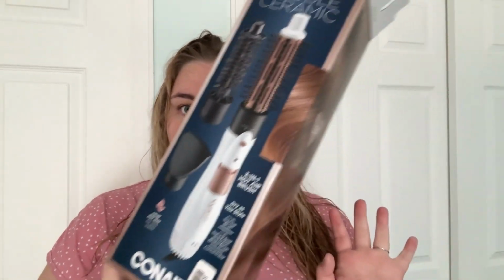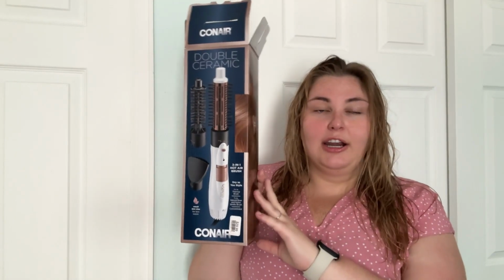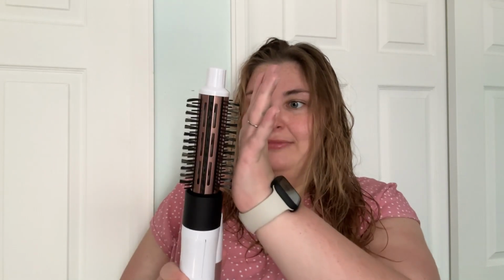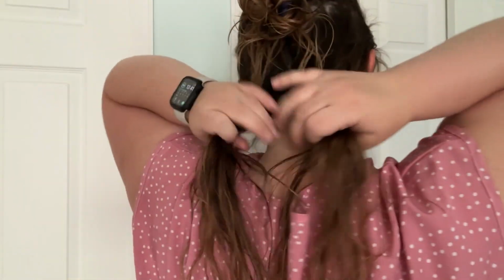CONAIR Double Ceramic Airbrush Review & First Impression | Clueless? Maybe a Little 😅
Today I try out an airbrush for the first time! I may not be the most skilled with it but I'm determined to make it work! Please let me know any recommendations on how to better achieve a blowout look. Did I do it the wrong way? Should I try the smaller brush head next? I know I can get it to look better with practice and your help!

xoxo,
Jenny

Earn Money From Shopping Online!